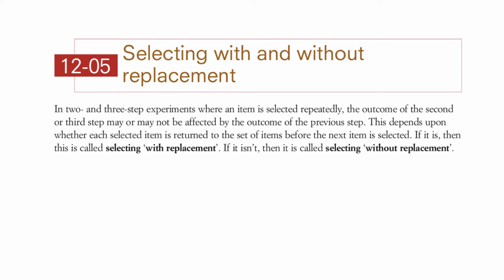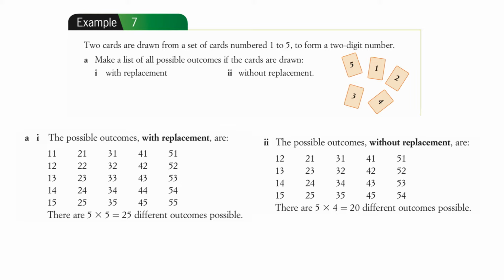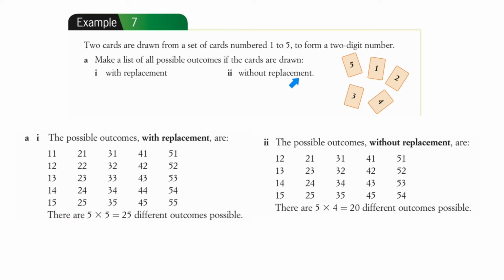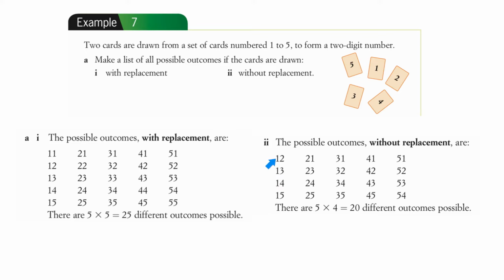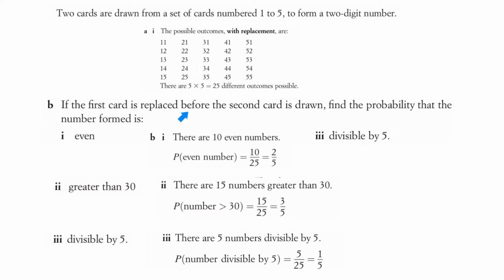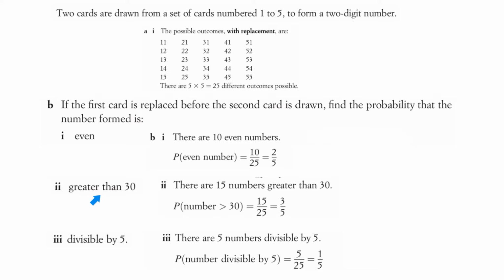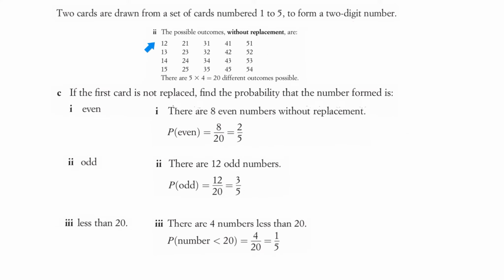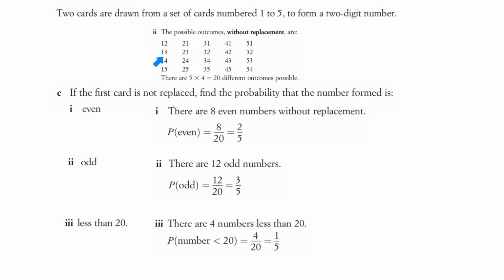Probabilty - Selecting with and without replacement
New Century Mathematics 10 Advanced Chapter 12 Section 12-05 Example 7